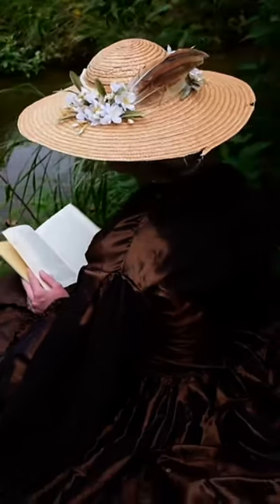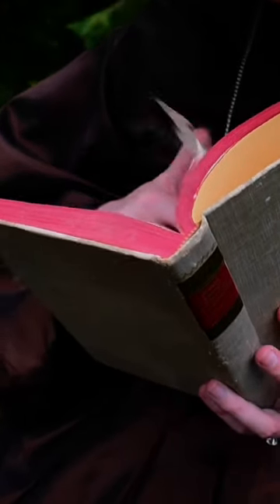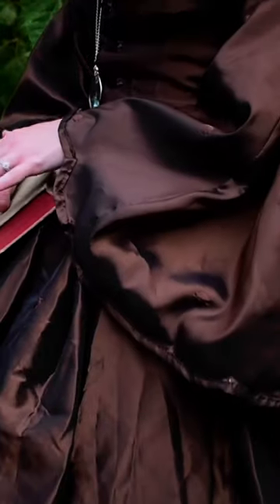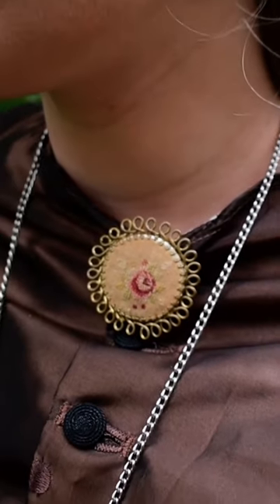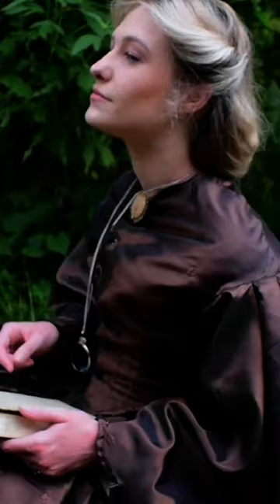Wearing an 1861 Dress and Knowing Style Trends | WellDressedHistorian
✨I just adore 1860s fashion. From the simplest to the most lavish of gowns, it still makes my little heart flutter, and feel so romantic too. ✨My newest YouTube video discusses the key differences in the early Victorian fashion and noticing trends that come in and out of style.